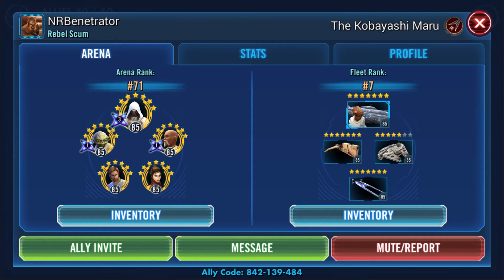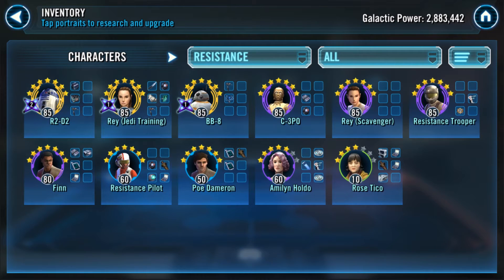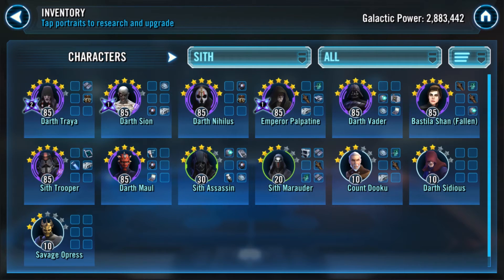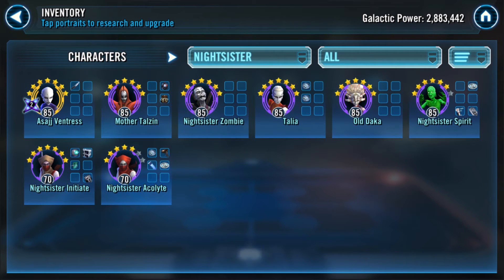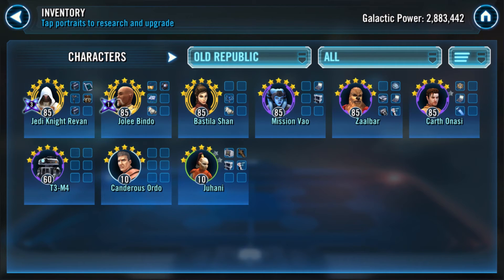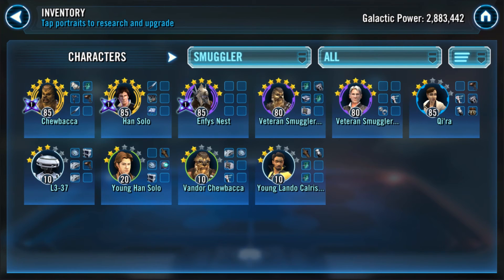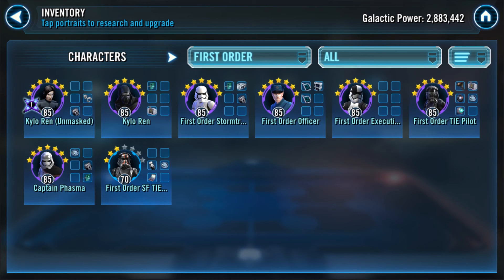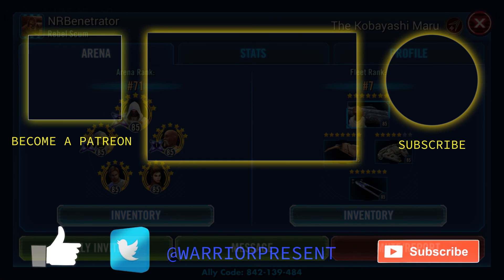Roster Review: NRBenetrator swgoh star wars galaxy of heroes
For exclusive access to Warrior on Discord, early access to videos AND for a Roster Review you can support Warrior for as low as $10 a month at: